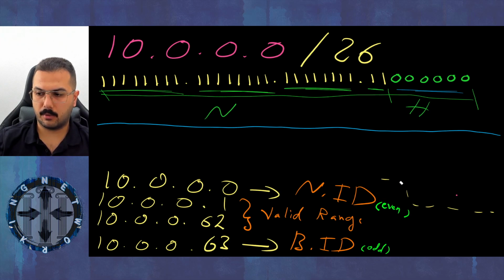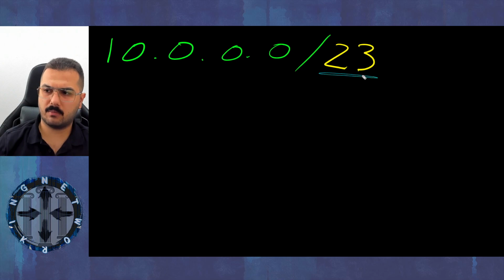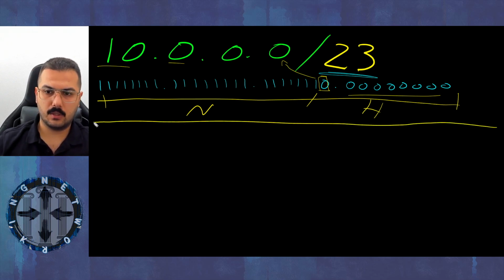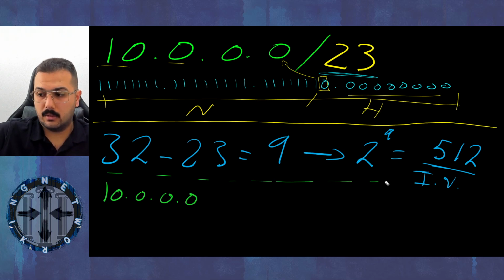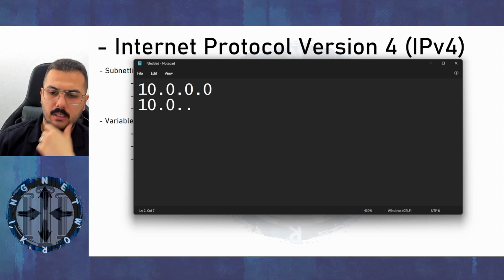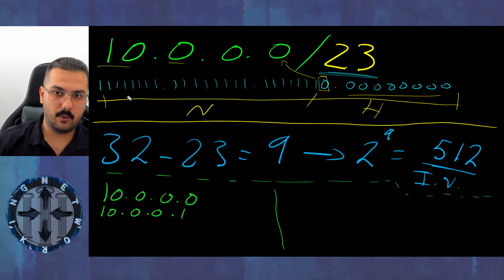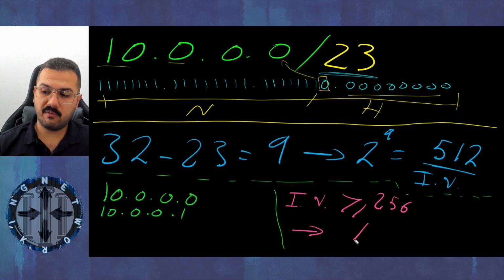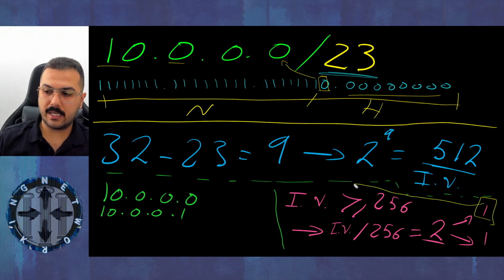06 - IPv4 Design - VLSM Example.3